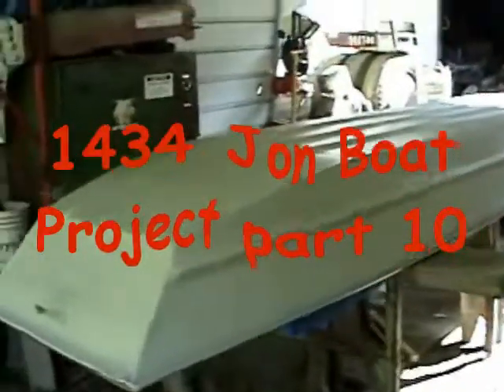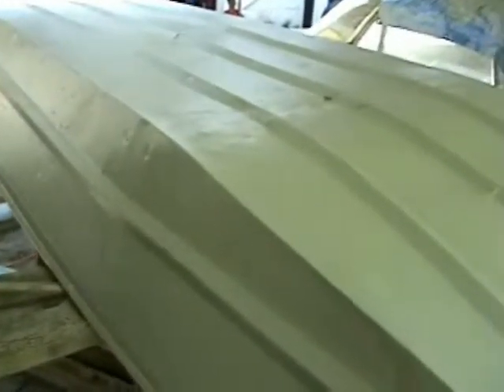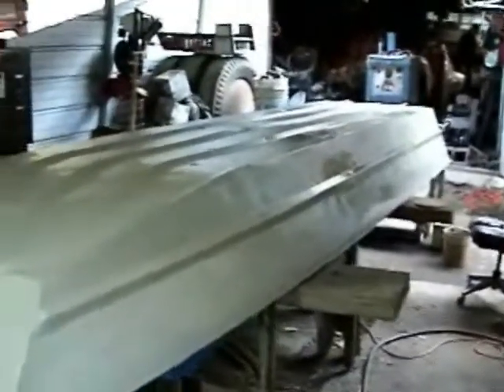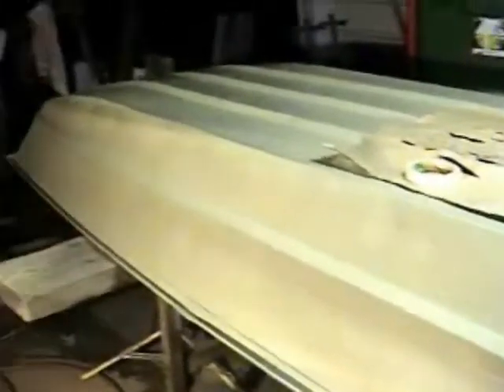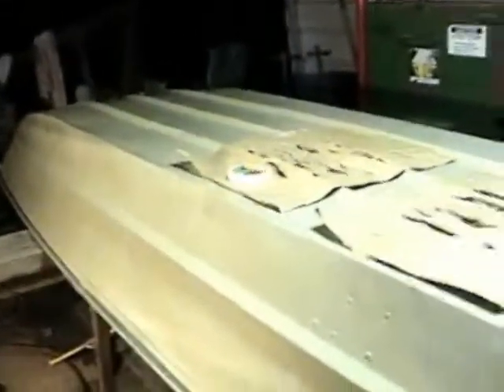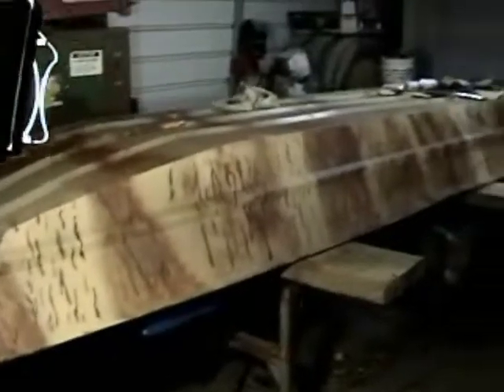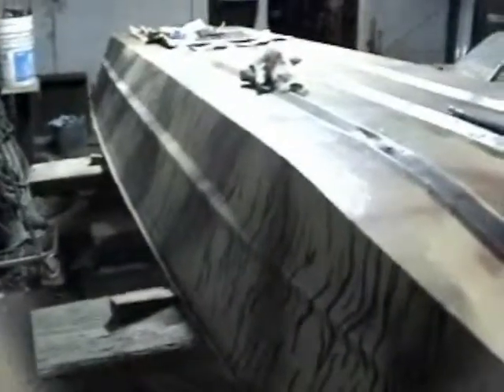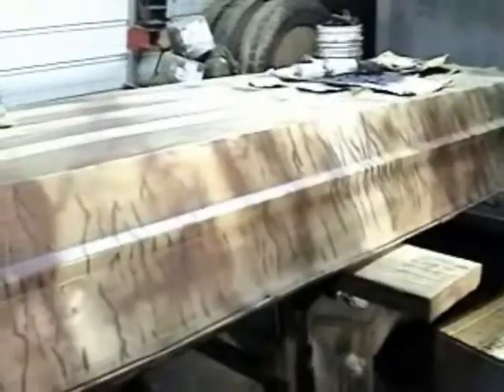1434 Jon Boat Project part 10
Here is the tenth part of the video series on a 1434 Jon Boat.

After hours and hours and days and days of sanding it is finally paint time!

We start off with it's base coat "which is a slightly lighter green than we were going for" but it's what we could find locally lol..  Anyways after a couple of base coats we let it dry for a few days and then pull out the stencils because it's time now for the camo!

This video does show the stenciling, shadowing and even the leafs BUT we kept doing touch ups on the boat so you may notice in the next part and a few after that even that the boat get's more and more camo lol...

For those of you who have been asking: When someone says 1434 or 1236 etc...  It means first the length then the width of the boat at it's widest point inside at the bottom of the boat..

So a 1434 means it's 14 foot long and 34 inches wide at it's widest point inside the boat at the bottom!...

This series of videos will show what all we are doing to this boat from it's original condition when we first got it all the way to the finished boat!

We went and picked up this 14 foot Jon Boat in Stockbridge GA. That's about 65 miles in total to get there and back..

All of the videos in this series will be named "1434 Jon Boat Project part ?" so if you're wanting to follow the series just look it up by that exact name and the number "2" "3" "4" etc, of the video part following that, and we will also do video responses in the comments below to the next part!

Thanks everyone for watching and we hope you stick with us through this series!